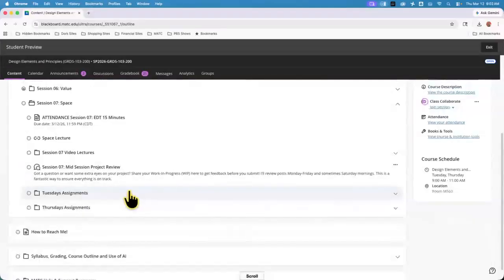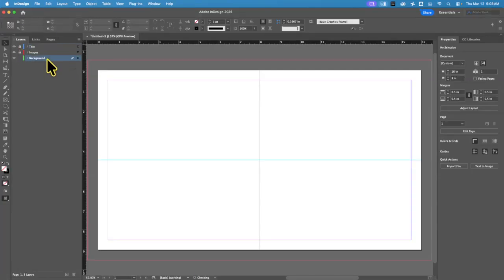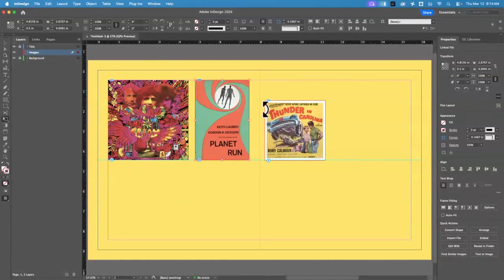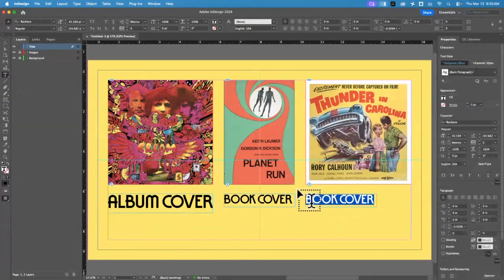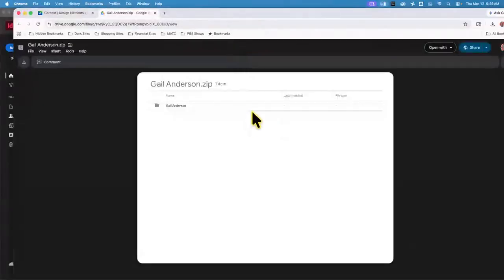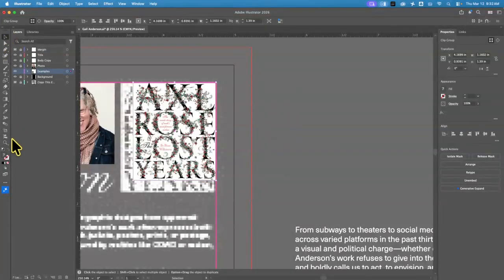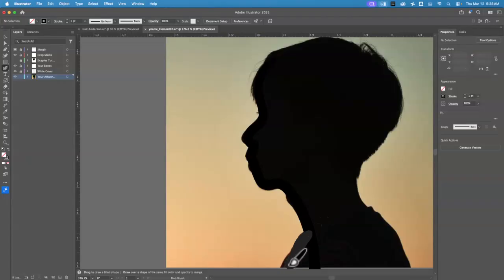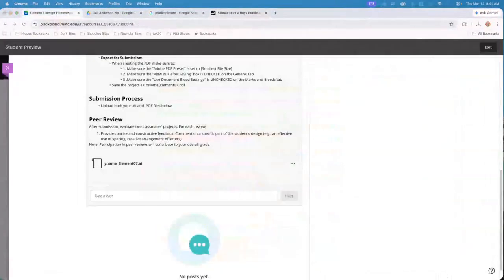Design Elements and Principles Session 07b